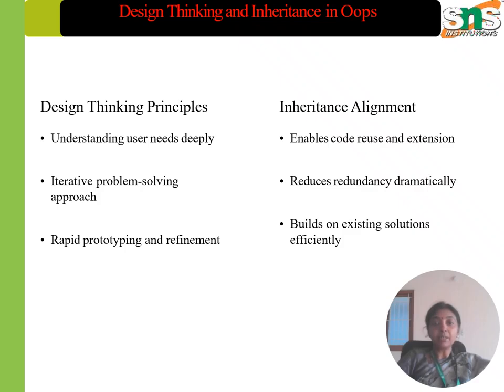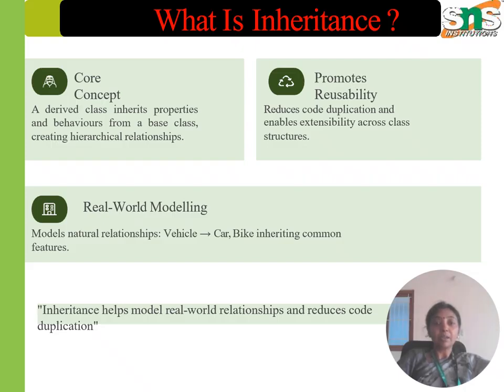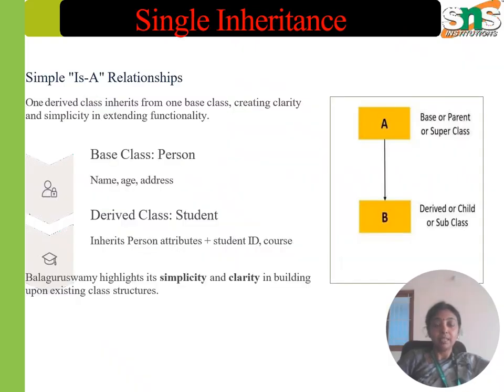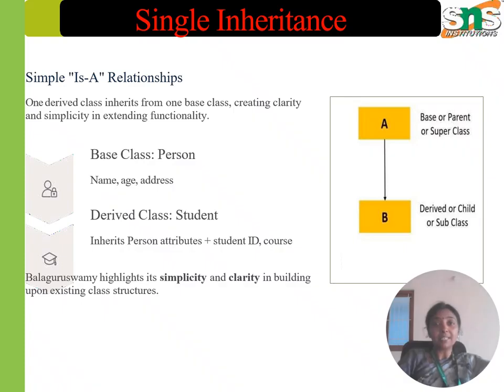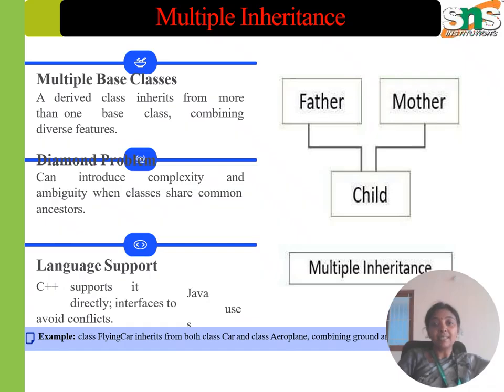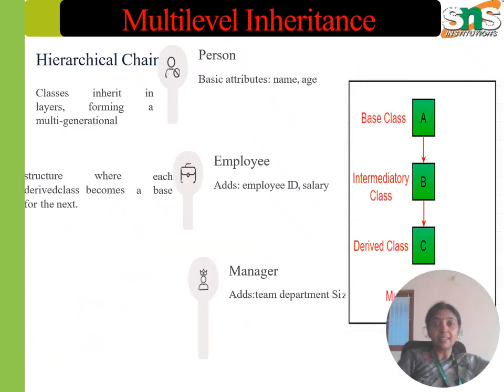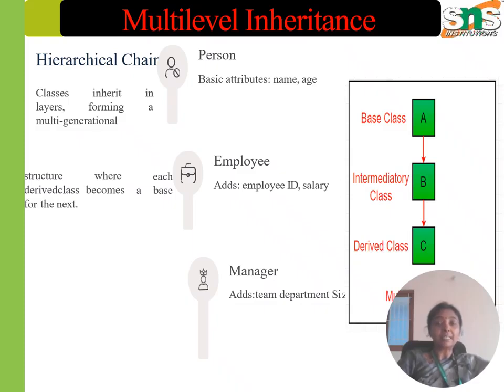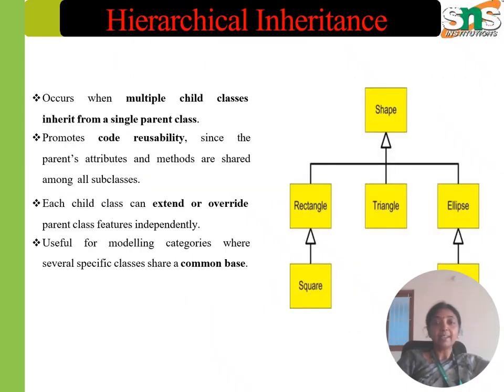INHERITANCE | SNSINSTITUTIONS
Inheritance is a fundamental Object-Oriented Programming (OOP) concept where a new class (subclass/child) inherits fields and methods from an existing class (superclass/parent). It promotes code reusability, modularity, and establishes an "is-a" relationship, allowing derived classes to extend or override parent functionality. This creates hierarchical structures that simplify software maintenance#snsinstitutions